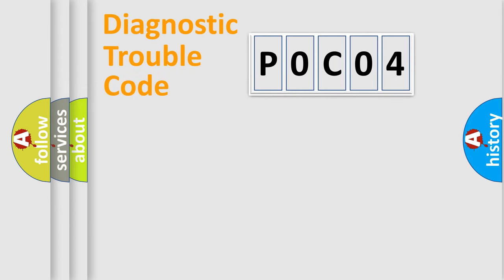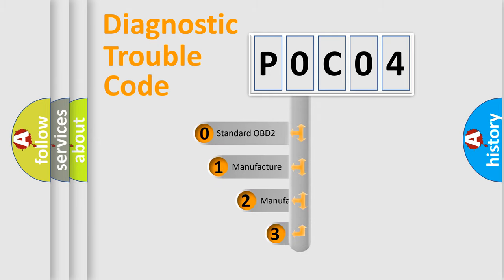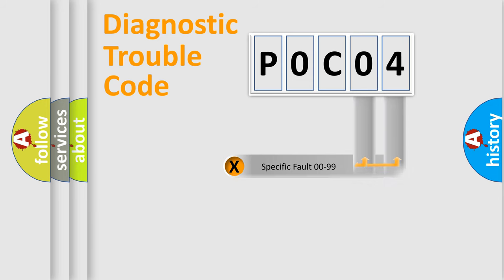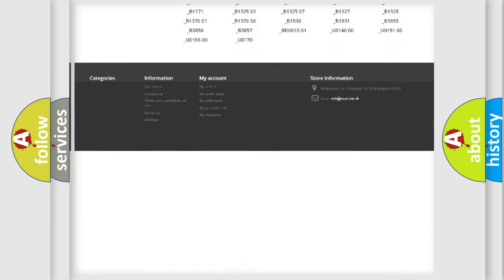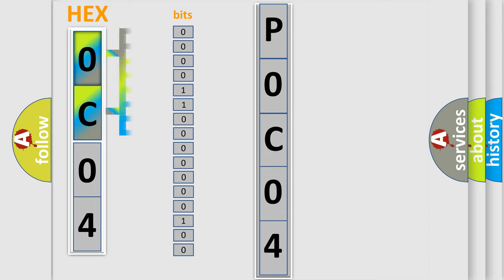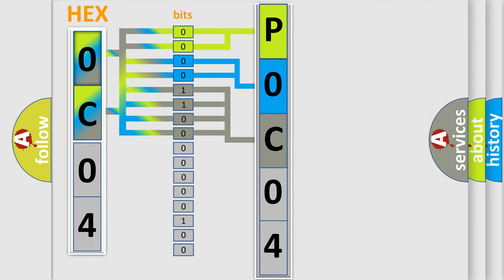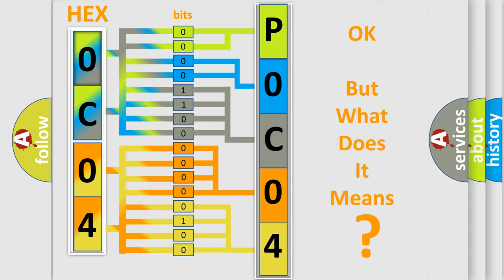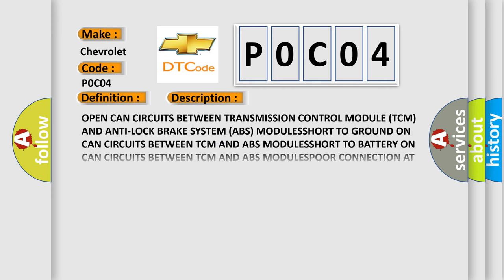DTC Chevrolet P0C04 Short Explanation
Contents:
0:21 Basic DTC analysis according to OBD2 protocol standard.
1:48 Insight into programming
2:58 A diagnostically understandable description of the Diagnostic Trouble Code
3:05 Basic error definition

Make:
Chevrolet
Code:
P0C04
Definition:
Lost Both Front Wheel Speed Signals
Cause:
OPEN CAN CIRCUITS BETWEEN TRANSMISSION CONTROL MODULE (TCM) AND ANTI-LOCK BRAKE SYSTEM (ABS) MODULESSHORT TO GROUND ON CAN CIRCUITS BETWEEN TCM AND ABS MODULESSHORT TO BATTERY ON CAN CIRCUITS BETWEEN TCM AND ABS MODULESPOOR CONNECTION AT ABS MODULEPOOR CONNECTION AT TCM MODULEINCORRECT ABS MODULE POWER SUPPLYINCORRECT TCM POWER SUPPLYABS MODULETCM